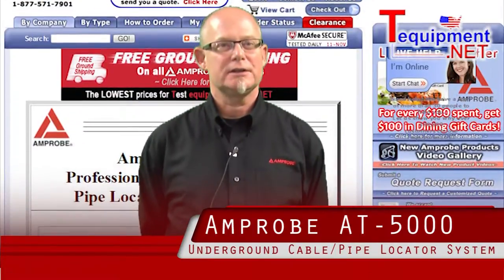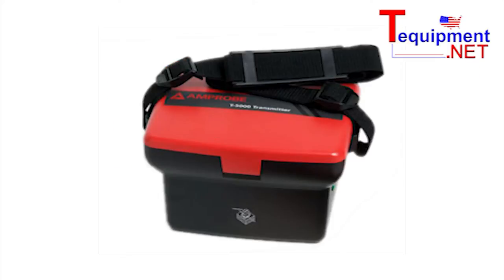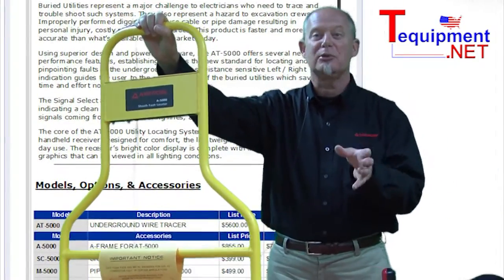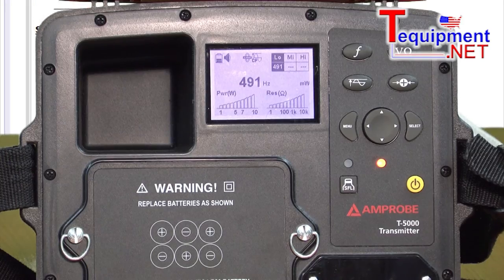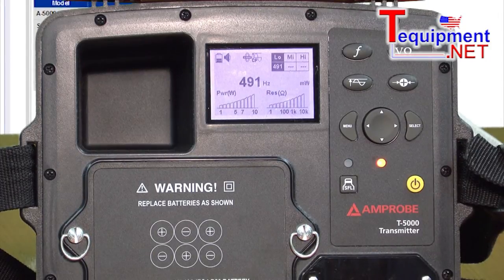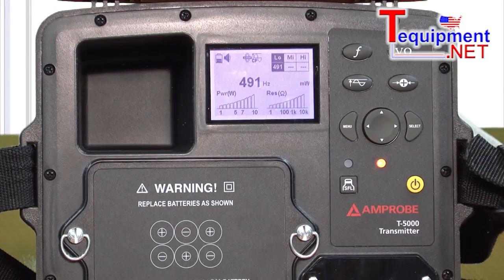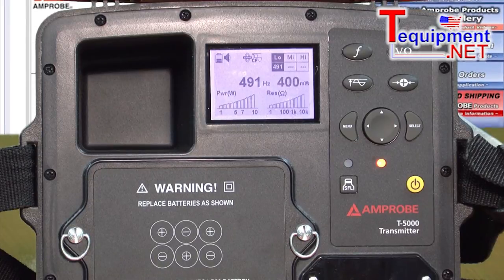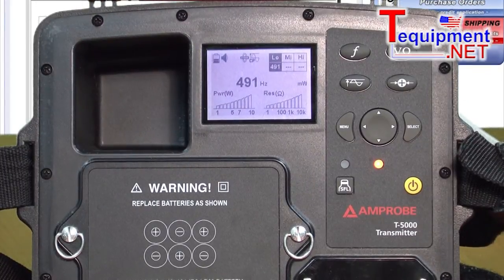Amprobe AT-5000 Intro - Professional Underground Cable Pipe Locator System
AT-5000 Professional Underground Cable / Pipe Locator System

Buried Utilities represent a major challenge to electricians who need to trace and trouble shoot such systems. They also represent a hazard to excavation crews. Improperly performed digging can cause cable or pipe damage resulting in personal injury, costly repairs and penalties. This product is faster and more accurate than what's available on the market today.

Using superior design and powerful software, the AT-5000 offers several new performance features, establishing them as the new standard for locating and pinpointing faults in the underground systems. Distance sensitive Left / Right indication guides the user to the exact location of the buried utilities which saves time and effort not available on standard locators.

The Signal Select and Distortion Alert provide superior accuracy by visually indicating a clean signal of the traced line, versus "ghost" and 'return' path of false signals coming from the neighboring lines, and keeping the user on the target line.

The core of the AT-5000 Utility Locating Systems is the ergonomically designed handheld receiver. Designed for comfort, the lightweight receiver is balanced for all day use. The receiver's bright color display is complete with intuitive, easily read graphics that can be viewed in all lighting conditions.